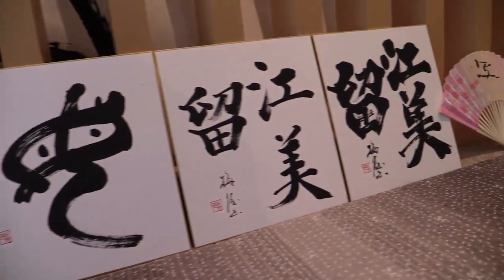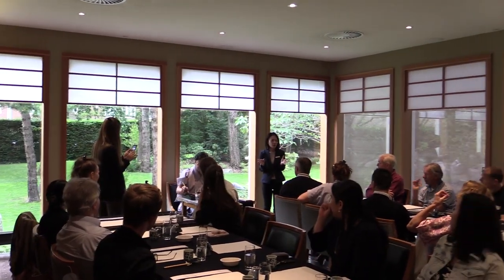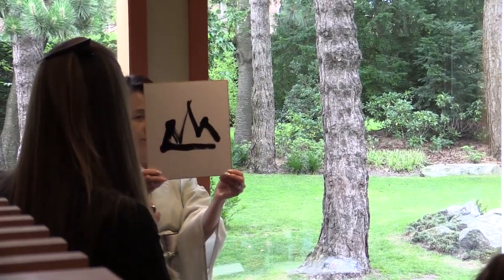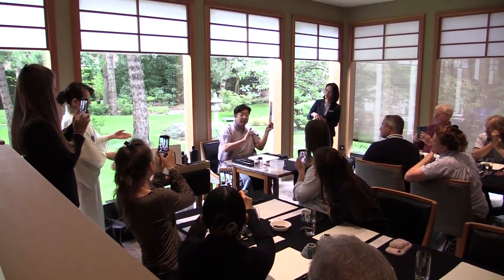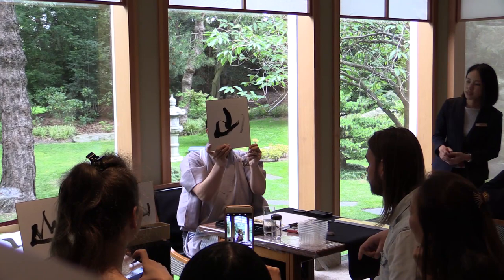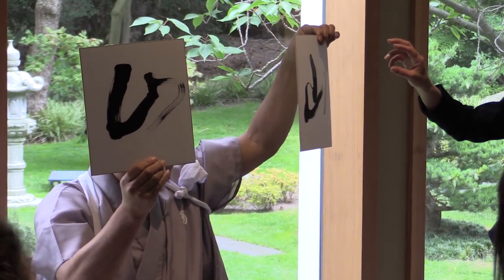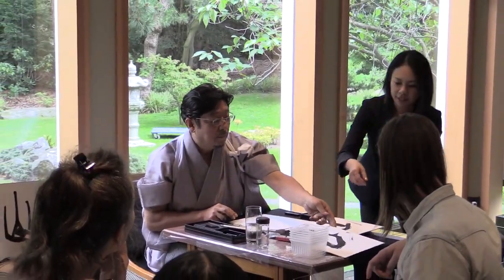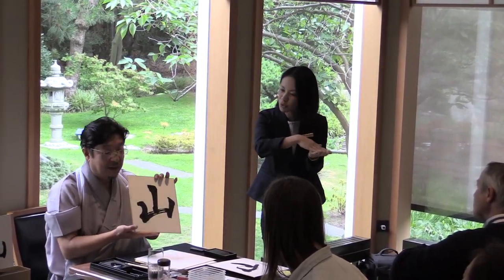Baikei teaches a shodo workshop at Yamazato (Hotel Okura Amsterdam)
Traditional and modern Japanese calligraphy (shodo) based in Osaka, Japan.

SEISHO is a well established group of calligraphers led by Master Baikei and Grandmaster Kyoshuu. On this channel we offer you a glimpse of the beautiful world of oriental calligraphy with instructional videos, live performance videos, and more.

Baikei is on a mission to share this jewel of Japanese culture with people from around the globe, by both touring and producing fresh video content in an exciting style. He presides over his very own 1500 member strong Seisho Calligraphy Association while finding time to teach, perform, and work on various other projects.